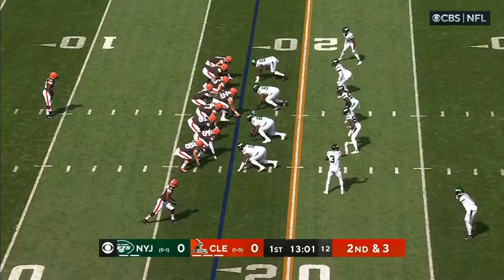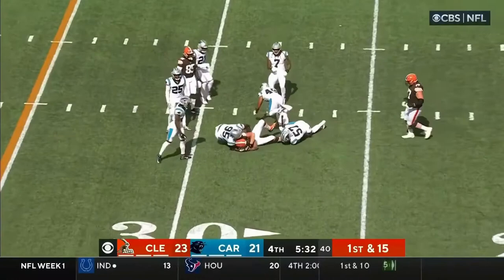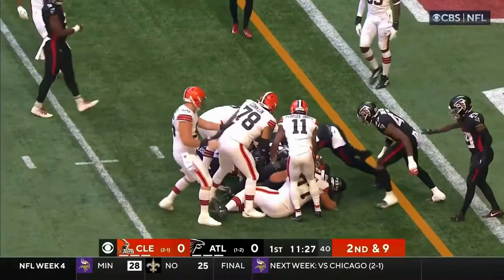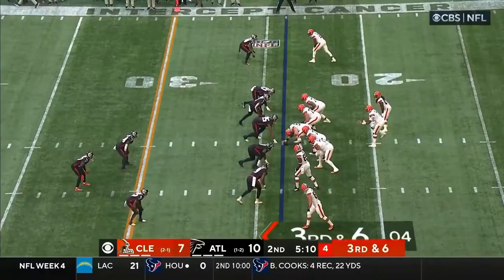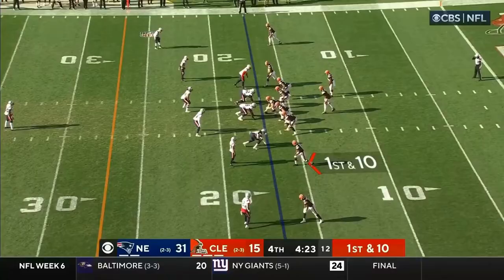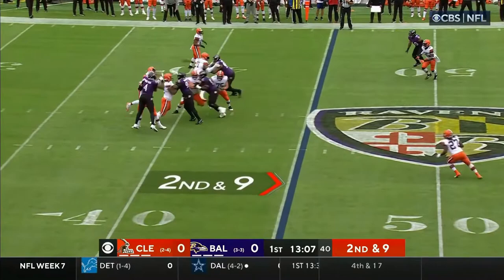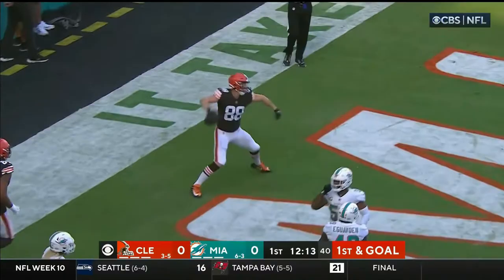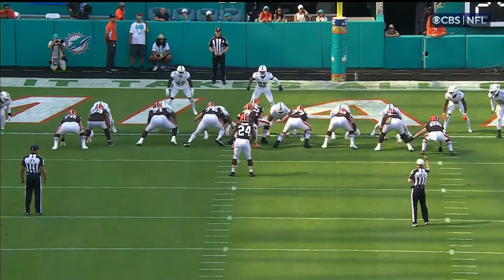Harrison Bryant 2022-2023 Highlights